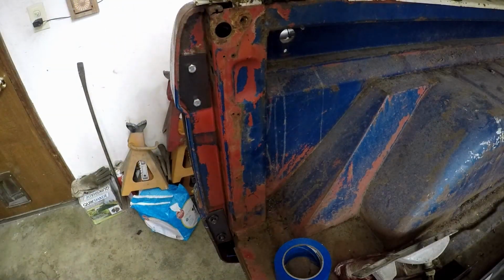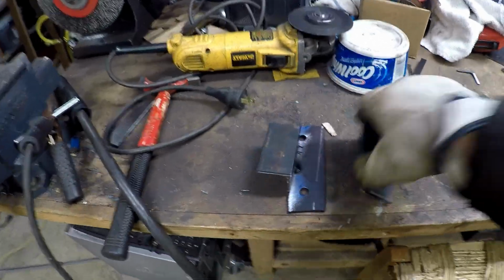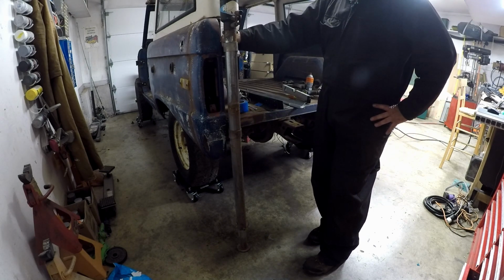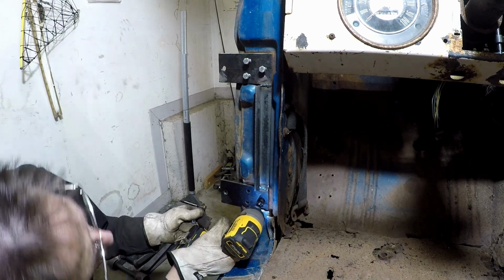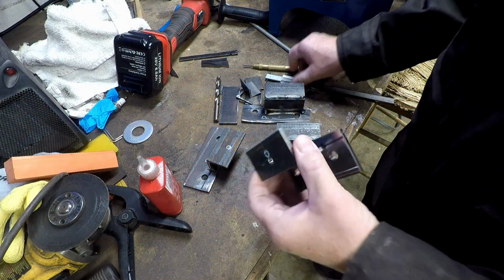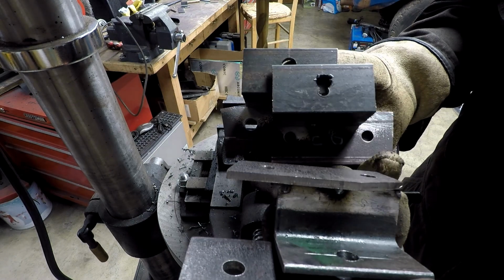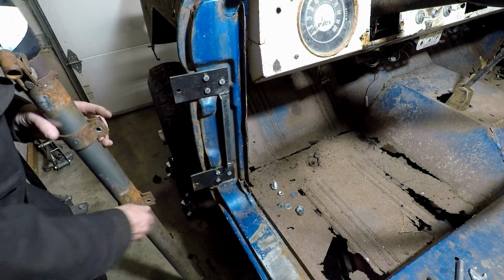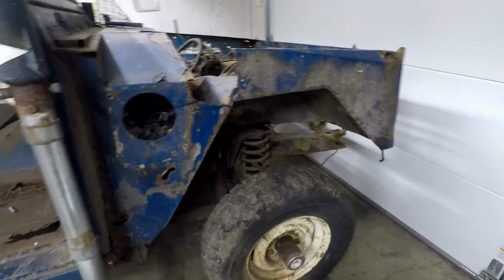Bronco Camper Jacks Part 2 - Finishing up the brackets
That's NOT what camper jacks are for!

What kind of person installs camper jacks on their Bronco?  Me!  I needed a way to lift the body off the frame of the Basket Case Bronco and this seemed like just the ticket.  In Part 2, I finish welding up the brackets for bolting camper jacks onto the body of my 71 Bronco.  Like it doesn't already have enough problems.

Tools used include angle grinder, plasma cutter, bolt extractors, and my porta SWAG Offroad table.